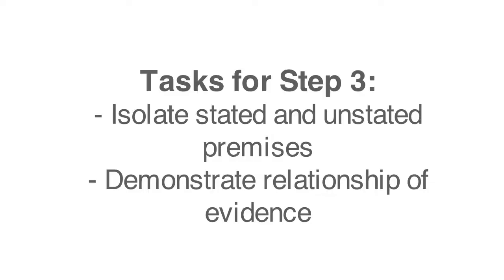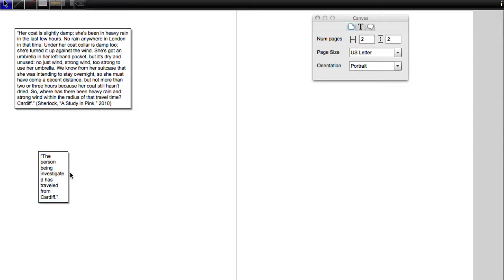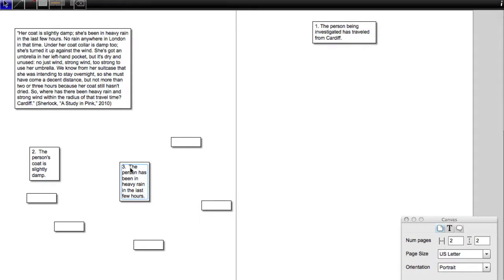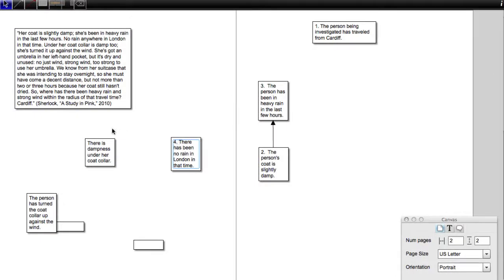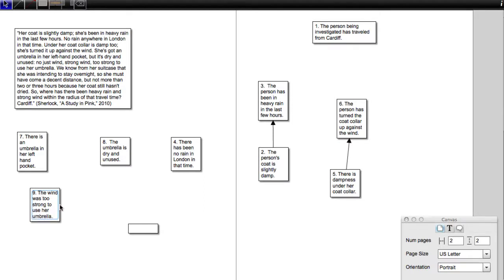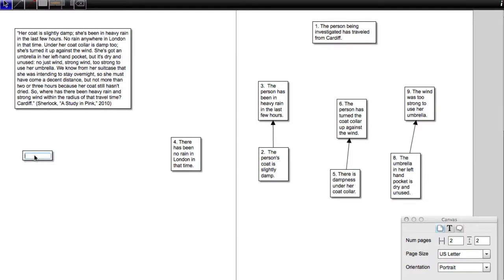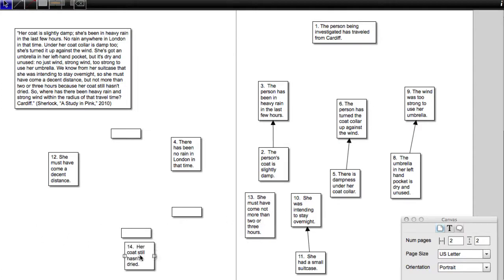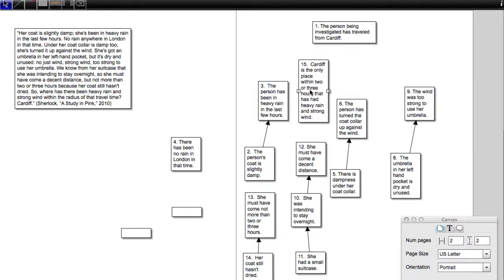Step 3: Diagramming Short Arguments [Example 2, Part 1]